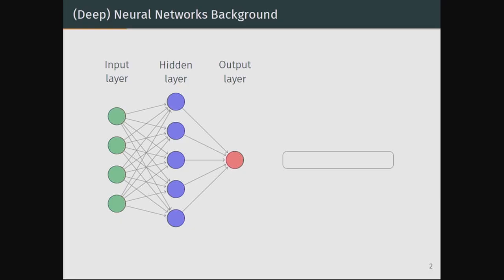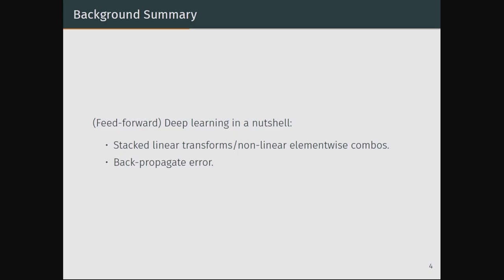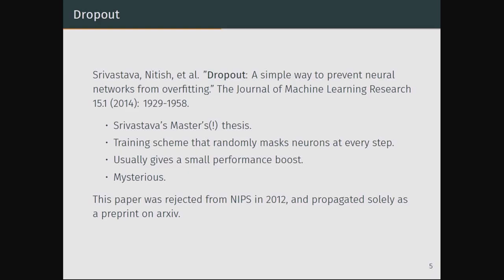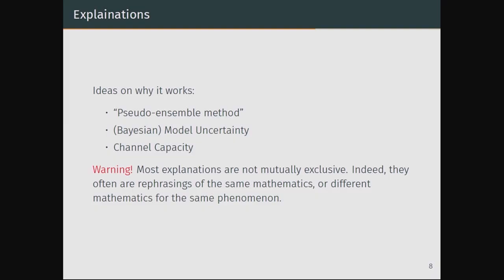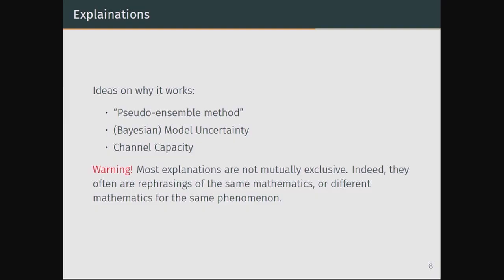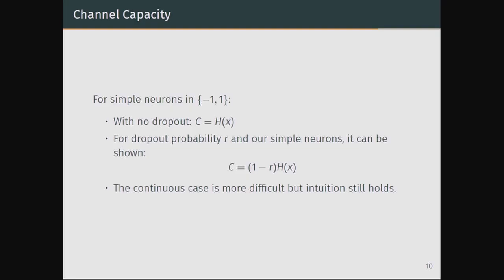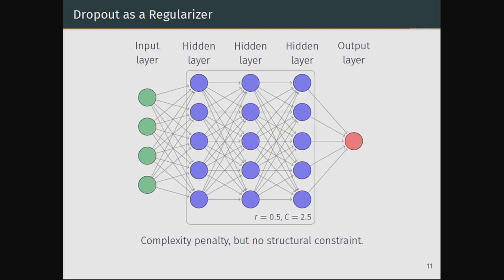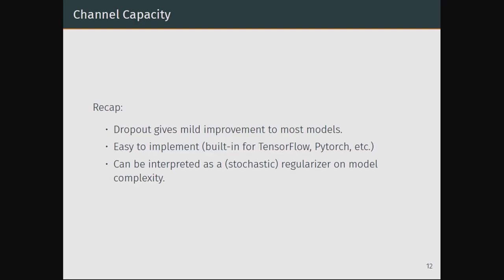OHBM 2018 | Symposium | Biswa Sengupta | Power Consumption in Neural Computation During Seizures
Title: Power Consumption in Neural Computation During Seizures
Presenter: Biswa Sengupta